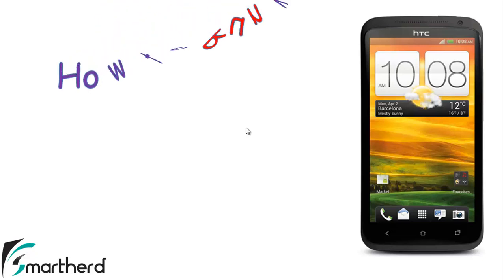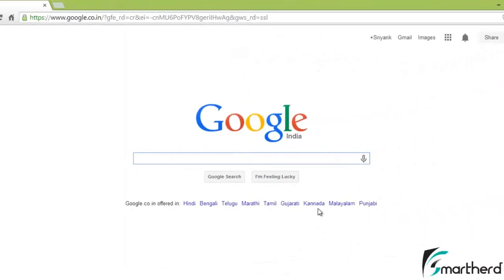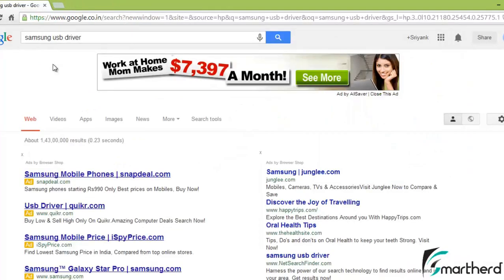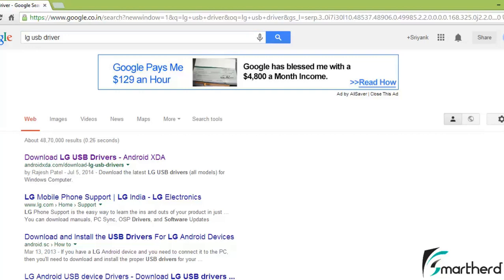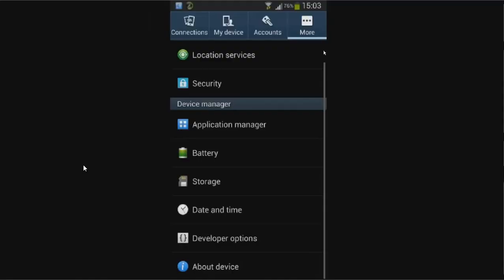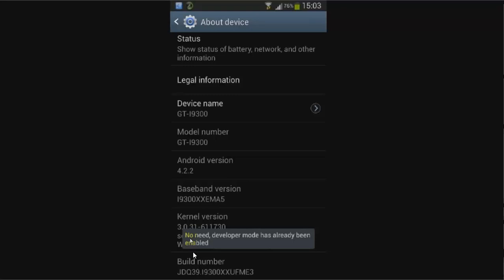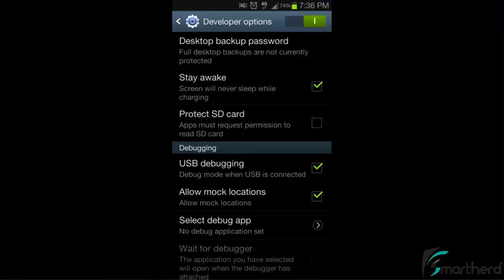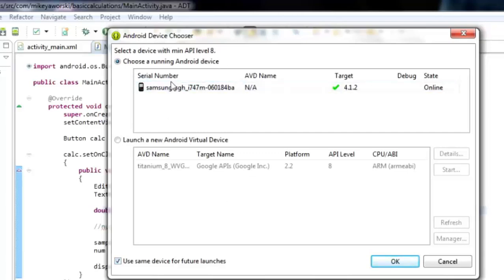How to enable Developers Option & Run your Android Eclipse App on your Phone 4.2+ and above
how to Enable Developer Option in Android 4.2.1 and 4.2.2 Above versions in Android. Steps to install USB driver of your android device | Phone on PC / desktop and how you can run your Android app on Device

Steps to install USB driver of your android device | Phone on PC / desktop and how you can run your Android app on Your Actual device with android verison 4.1.2 or below. .